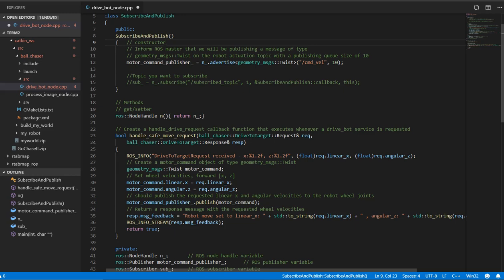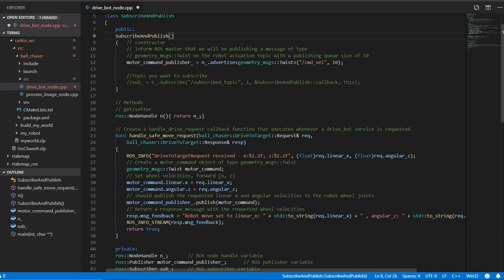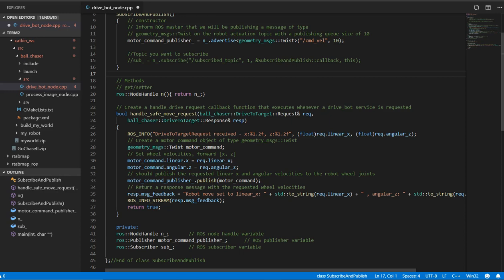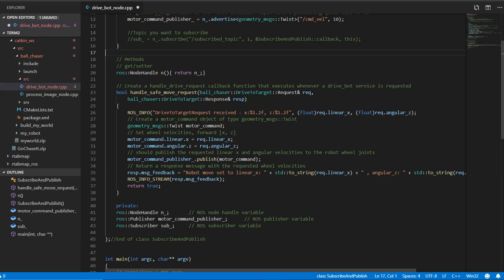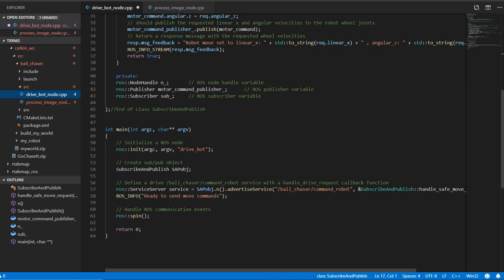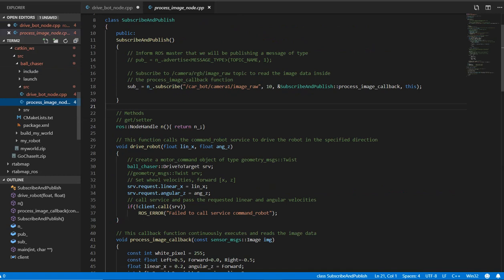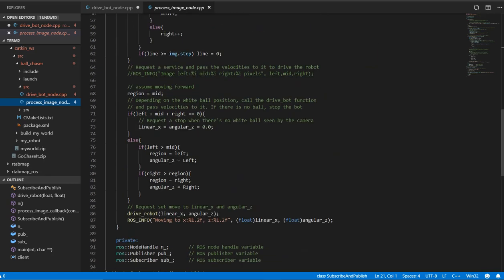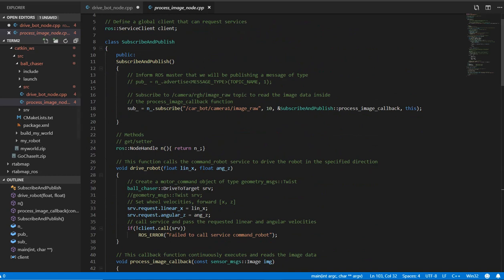How to encapsulate ROS Subscriber and Publisher into C++ class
This video shows how to encapsulate a ROS Publisher and Subscriber  into a C++ class